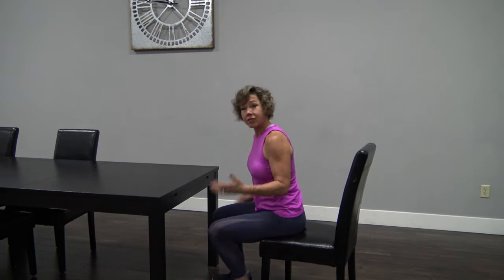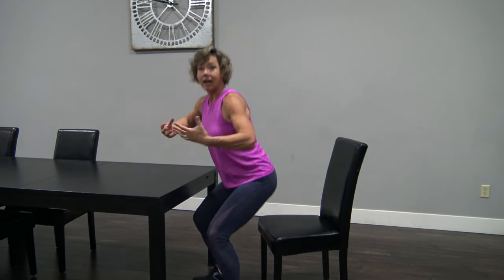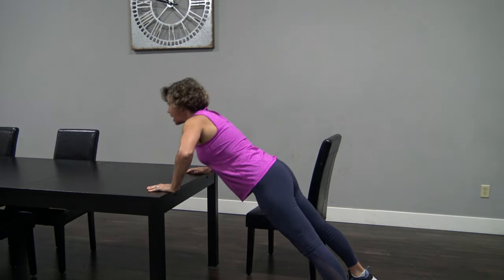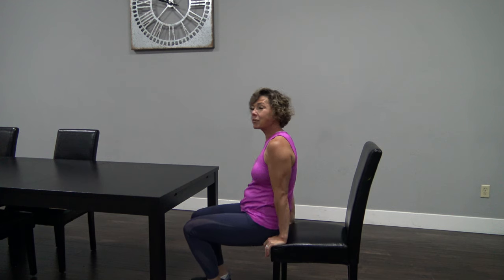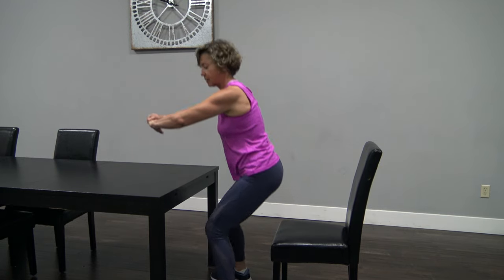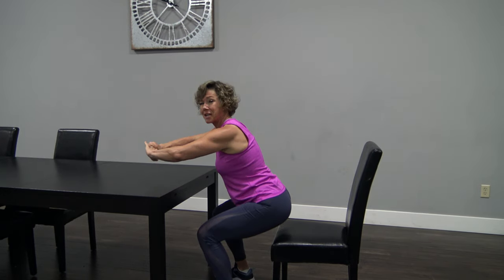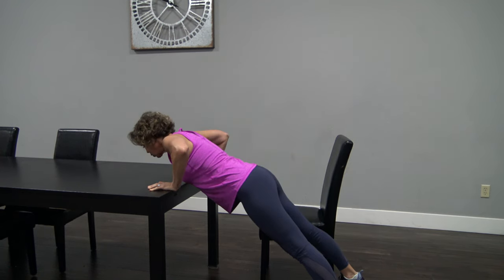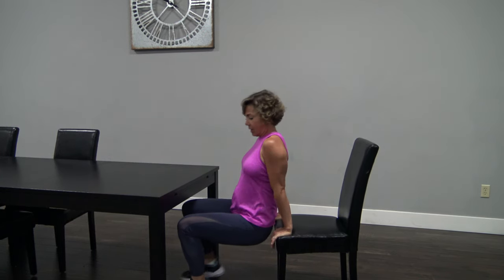Kitchen Workout!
Do you want a quick workout ?
No dumbbells or other weights needed. All you need is a table and chair!
Working on upper and lower body!